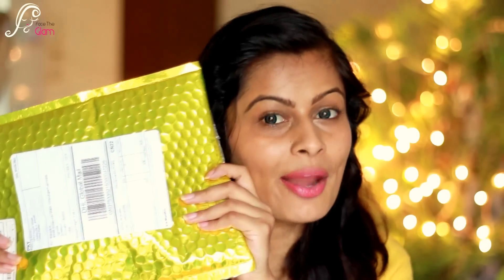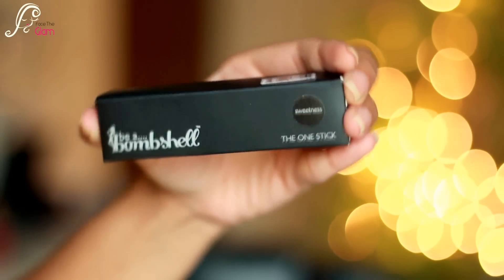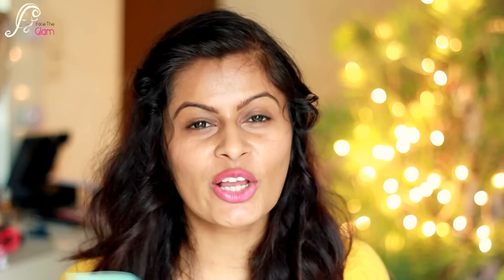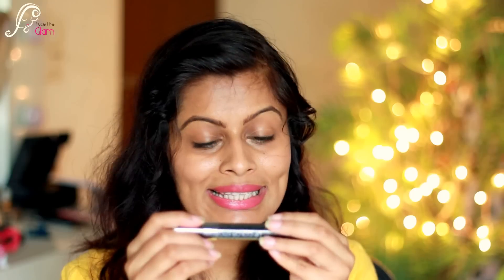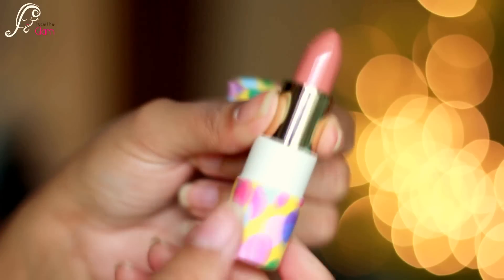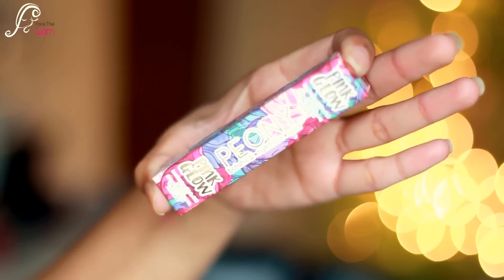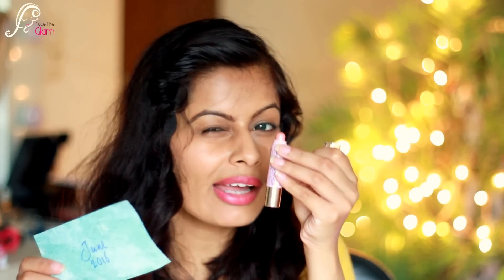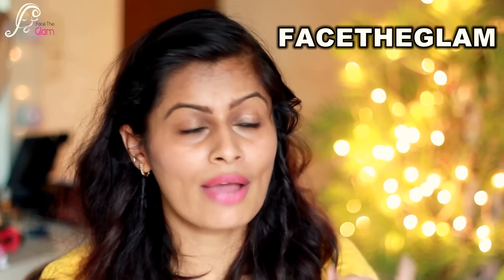June Lip Monthly Bag 2016 + Discount Coupon code | Kavya K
Use Coupon Code : FACETHEGLAM for 55% discount on you Lip monthly subscription.

facetheglam

kavyakainth